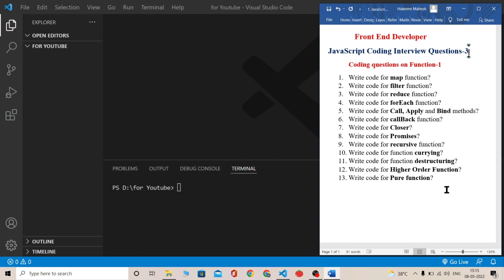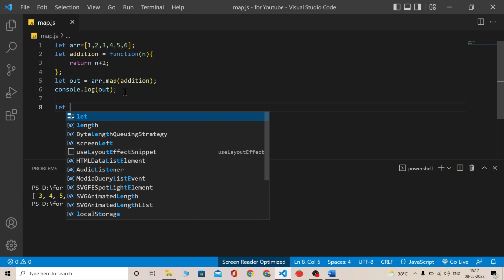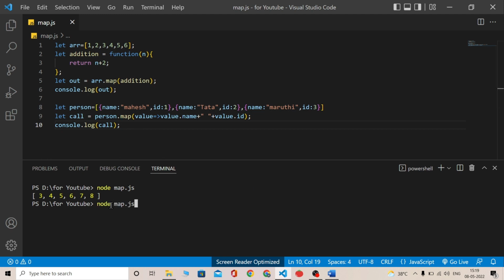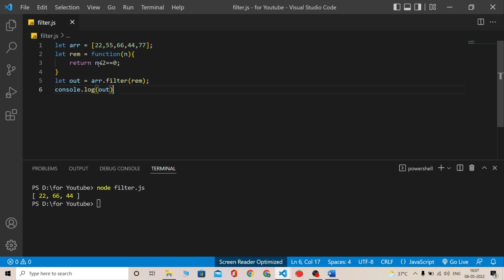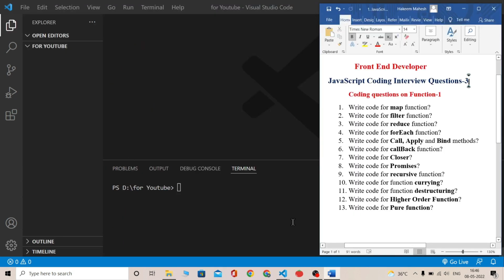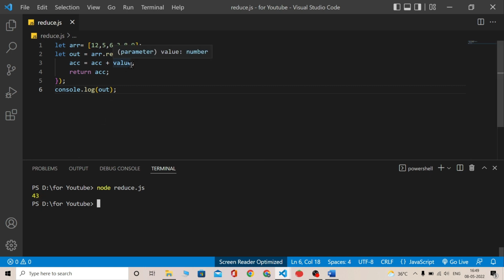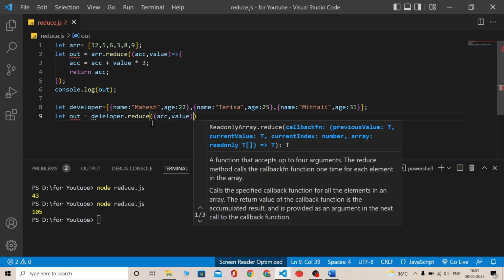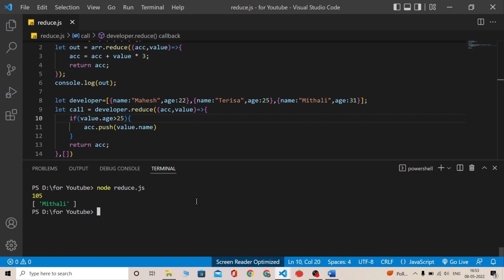Map || Filter || Reduce || Real time JavaScript coding interview questions and Answers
This video is sharing about function coding interview questions in javascript.